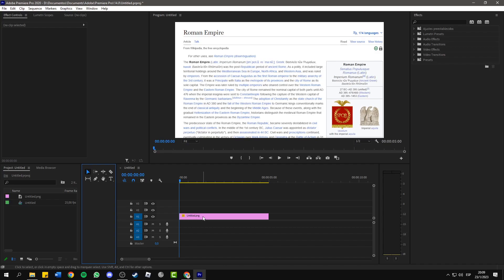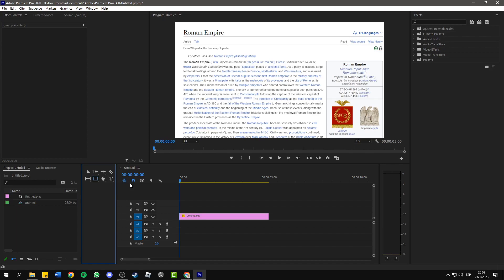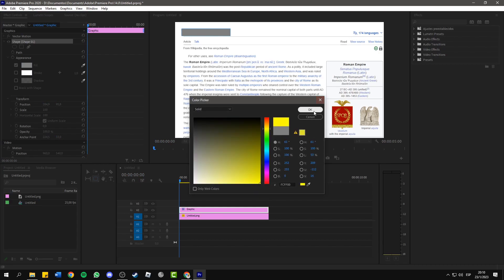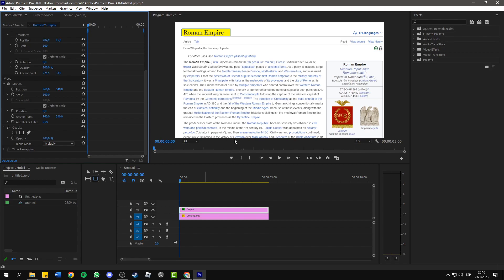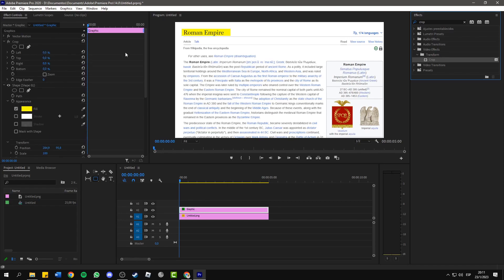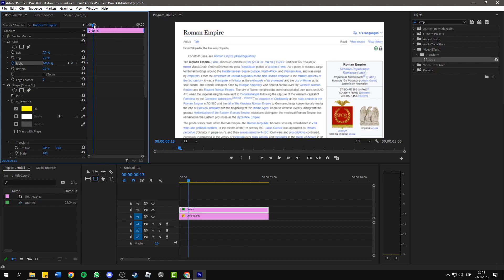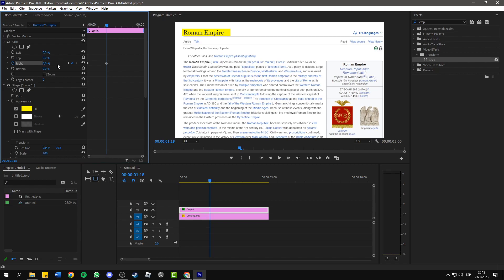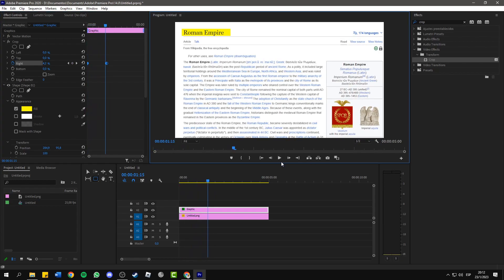Highlight Text in Premiere Pro l Documentary Style Tutorial (2023)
HIGHLIGHT Your Text in Premiere Pro: A Tutorial for All Levels (2 MiN)

Highlighting text in videos can be a great way to add emphasis and make your message more impactful. Whether you're working on a video for social media, a presentation, or a commercial project, text highlighting can help you make your text stand out and capture your audience's attention.

In this tutorial, we will show you step-by-step how to highlight text in Premiere Pro. We'll cover various techniques such as using the Lumetri Color panel, creating a custom highlight effect, and animating text highlights. We'll also cover advanced techniques such as using the Masking and Tracking feature to highlight specific words or phrases within a sentence and using the Keyframe animation to create dynamic text highlights that move along with the text. We will also cover how to adjust the color and opacity of the highlight effect to match your style and the overall aesthetic of your video. By the end of this tutorial, you will be able to create professional-looking text highlights that will make your videos more engaging and eye-catching.

Whether you're a beginner or an experienced editor, this tutorial is for you. So, watch now to learn how to highlight text like a pro in Premiere Pro and take your video editing skills to the next level!